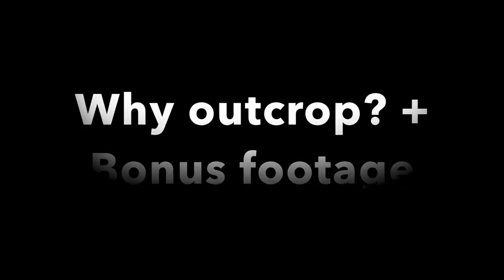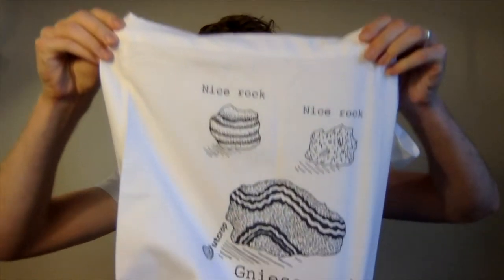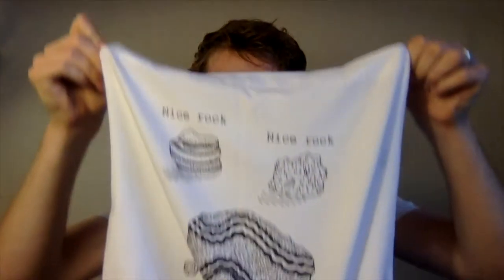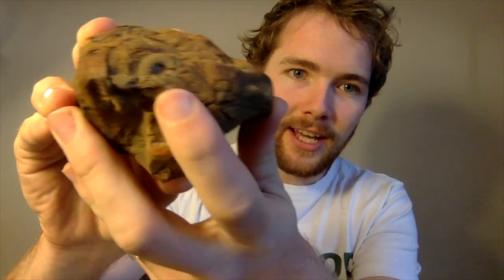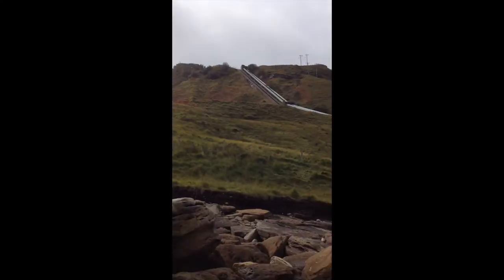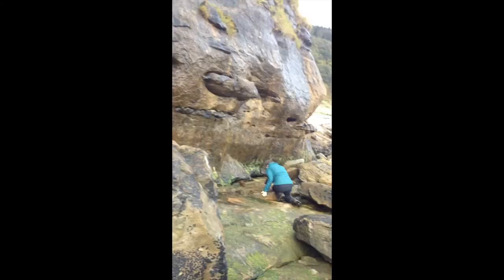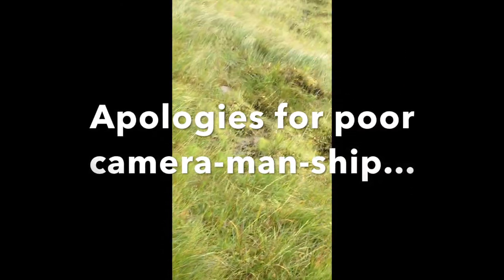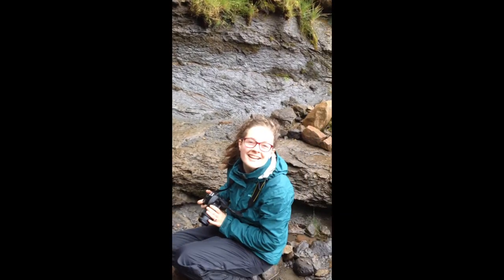Why start a T-shirt brand?? Outcrop Vlog (002)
Outcrops second vlog - why would I start a T-shirt brand?
1. Sustainable fashion 2. Geology rocks!

In this video I talk about why I started a T-shirt brand and whats in the mystery bag is revealed along with a virtual fossil hunting trip to the Jurassic coast of Skye Scotland!! (starting around 6mins in)

- like our page on Facebook